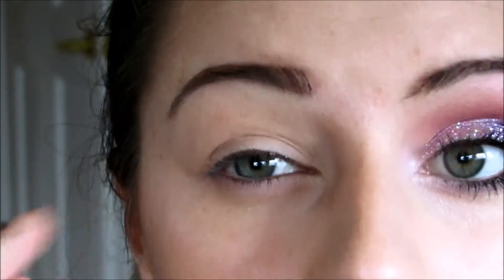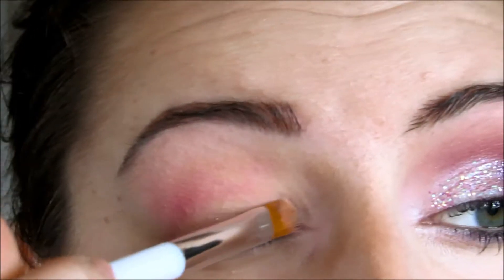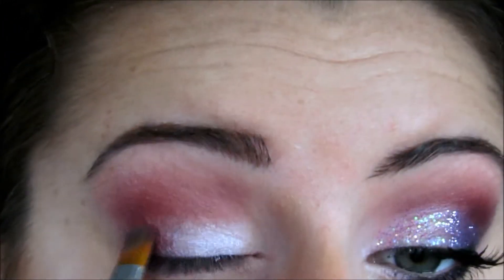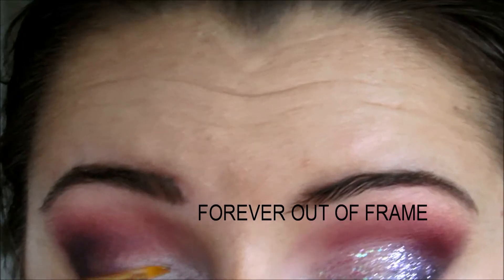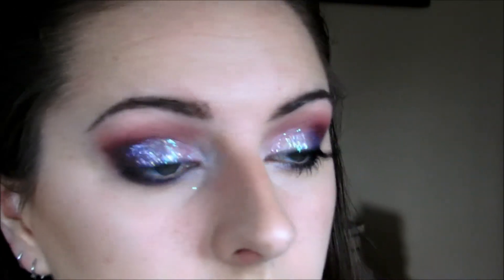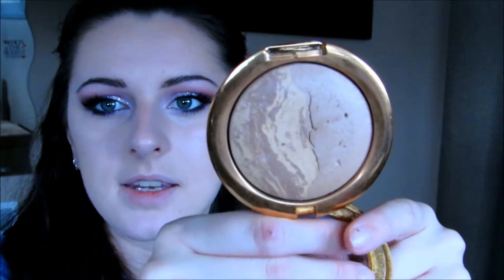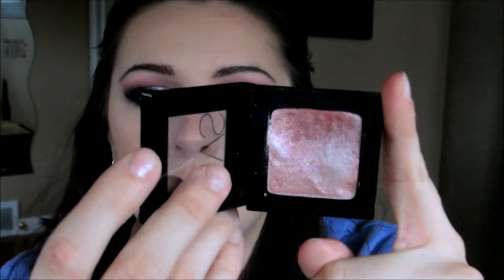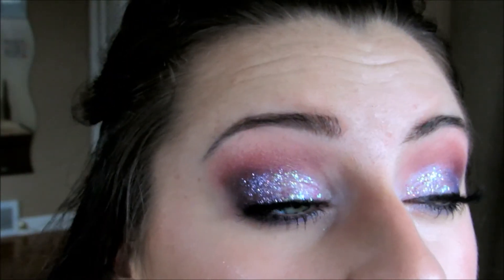New Years Eve Makeup Tutorial | Purple Glitter